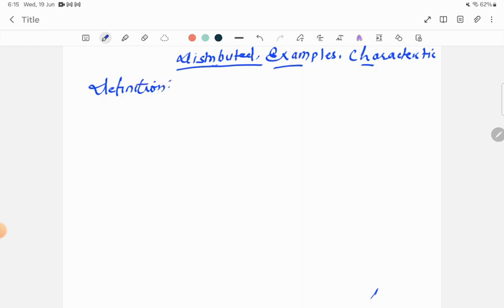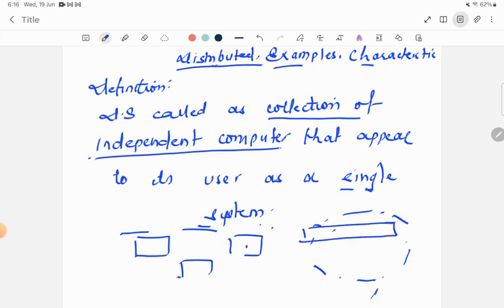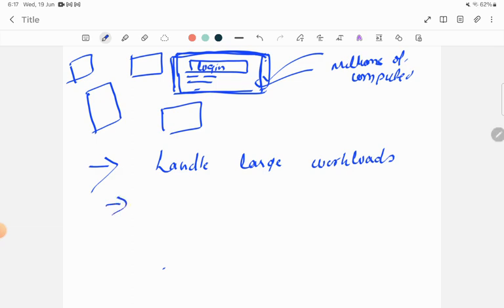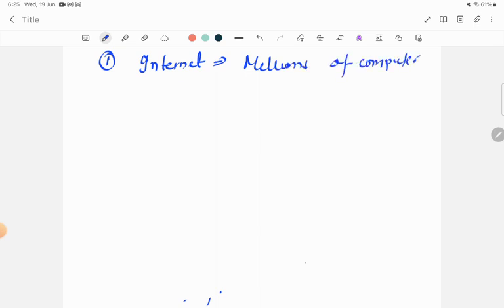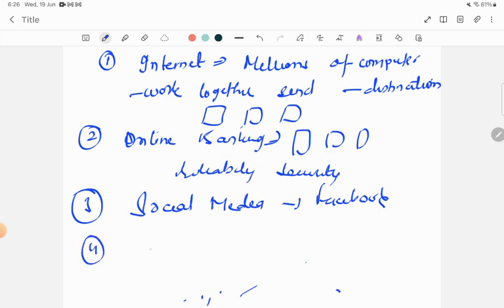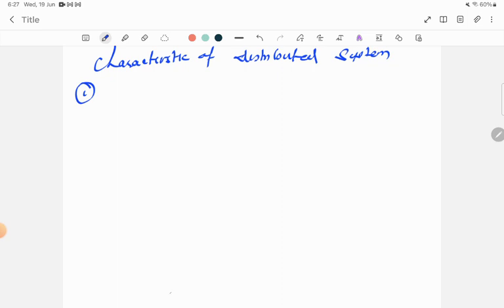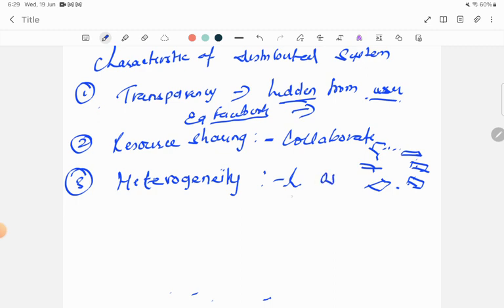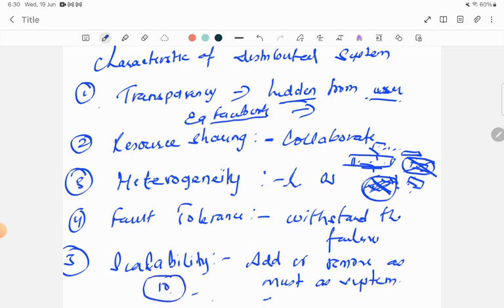lec 1:INTRODUCTION TO DISTRIBUTED SYSTEM, CHARACTERISTICS AND APPLICATION AREAS OF DISTRUBTED SYSTEM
Unveil the Power of Distributed Systems!
Whether you're a software developer or simply curious about the future of computing, this course
equips you with the essential skills to thrive in the distributed world.

This easy explanation playlist on Distributed System will help you:
• Design and implement software systems that can handle massive data volumes and user traffic.
• Understand the core principles of distributed computing, communication, and coordination.
• Explore key challenges like fault tolerance, consistency, and concurrency control.
• Gain practical experience through real-world examples and exercises.

Address: Jwagal, Lalitpur, Bagmati 46001, NP